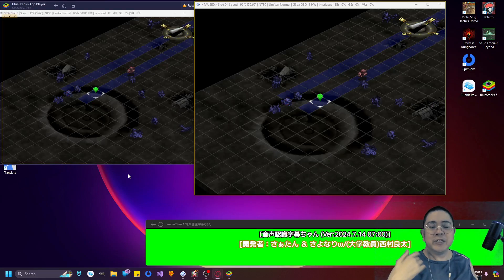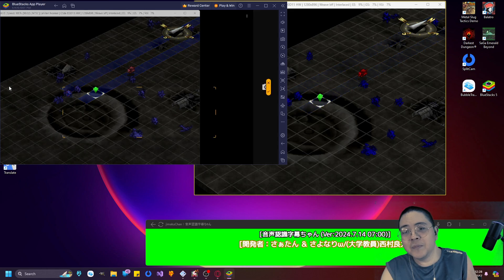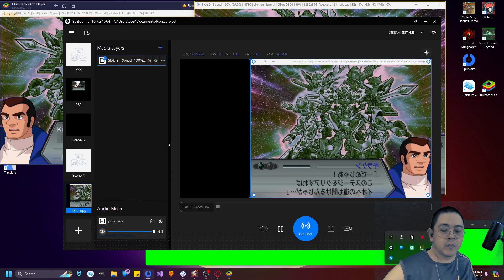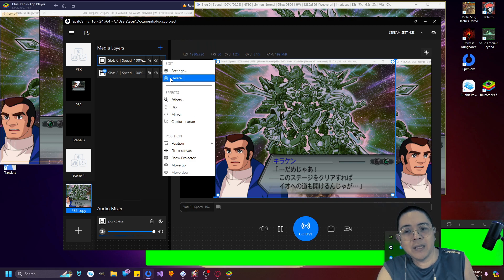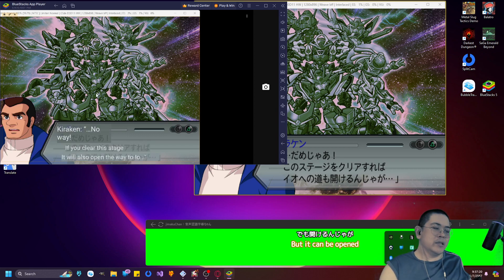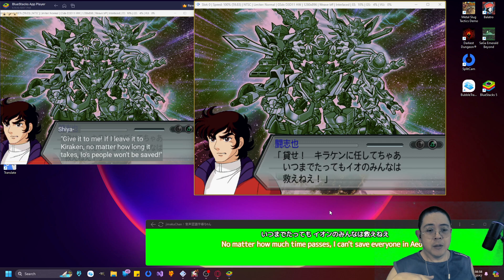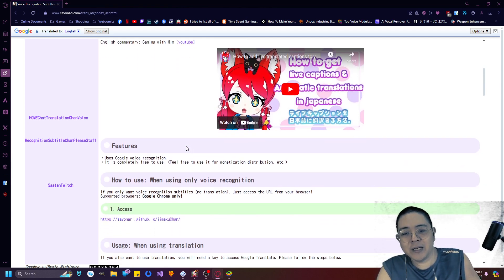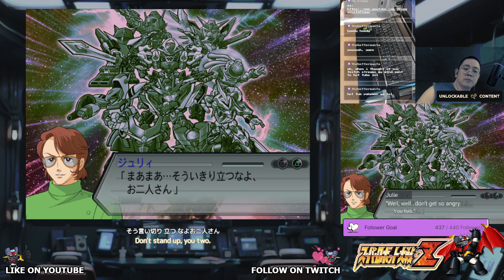Highlight: Auto Translating Japanese Games Using Bubble Translator